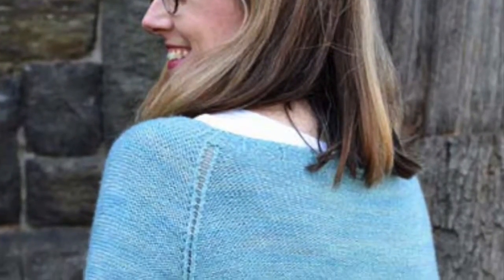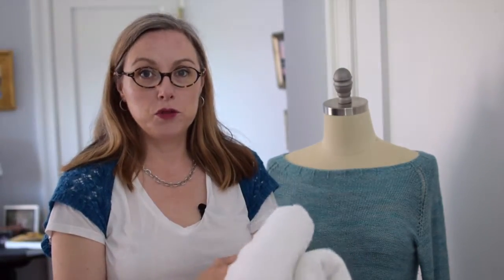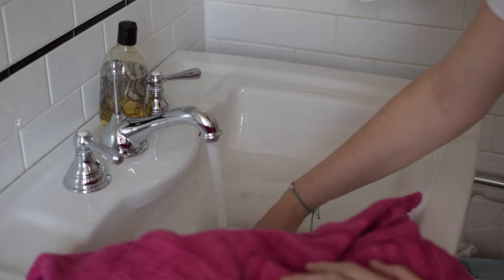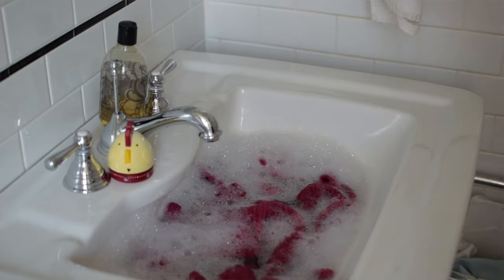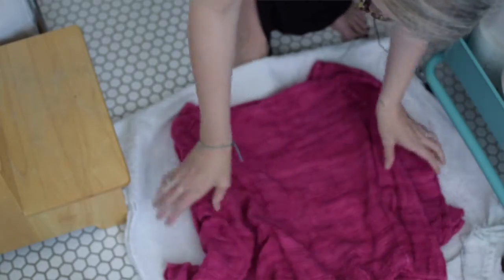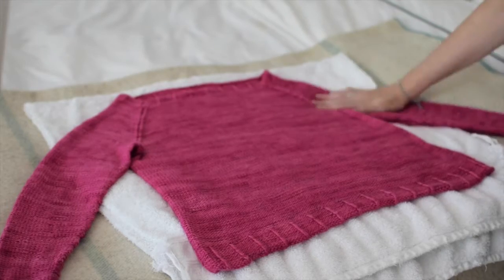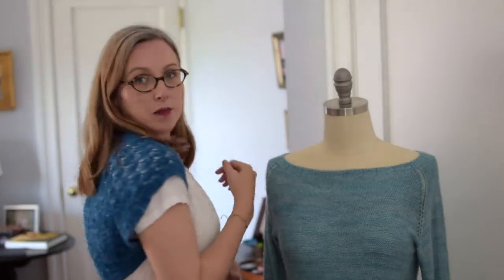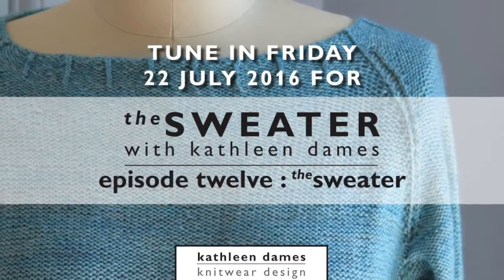The Sweater with Kathleen Dames | Season Two, Episode Eleven : The Block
It’s time for a bath! Today I'll show you how to block your Purly Pullover. Visit the episode thread in the Kathleen Dames Design Ravelry group

Kathleen is wearing the Strawberry-Picking Shrug, originally published in Jane Austen Knits 2014 (and coming soon to Kathleen’s Ravelry shop). If you’re keen to try some knitted lace (lace action on both sides of the work), this is a great first project: one piece with no shaping and only two small seams to sew up.

to sign up for the newsletter and get your free Purly Pullover pattern*. Your link to download the PDF will be in your Welcome email. Be sure to create your project page on Ravelry

Thanks for being here, and happy knitting!
xoxo, Kathleen
P.S. Share your project on Facebook, Instagram, and Twitter with hashtags kdsweater and purlypullover
*Free pattern available until 22 July 2016. You can purchase Purly Pullover from my Ravelry shop any time

Purchase the Season One pattern, Solstice Cardi, from my Ravelry shop
Yarn info:
-Happy Fuzzy Yarns - Kathleen will be knitting her DK weight Purly Pullover in Happy Fuzzy Yarns Merino DK in the Peony colorway
-Madeline Tosh - the original Purly Pullover was knit in sport weight tosh pashmina in the Bloomsbury colorway